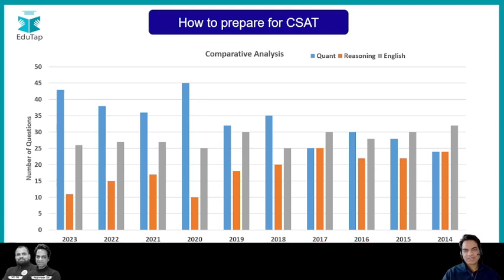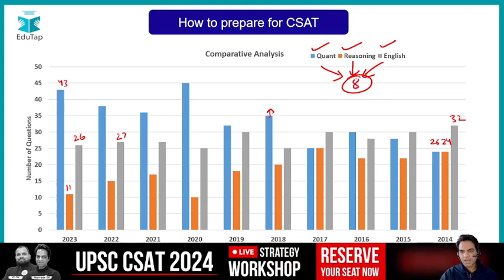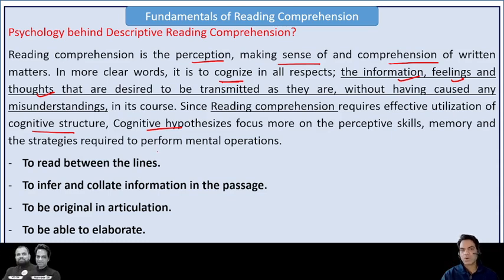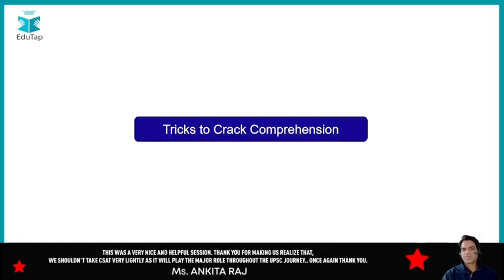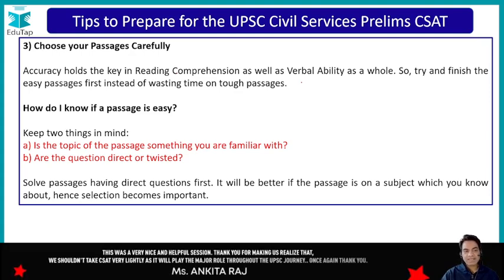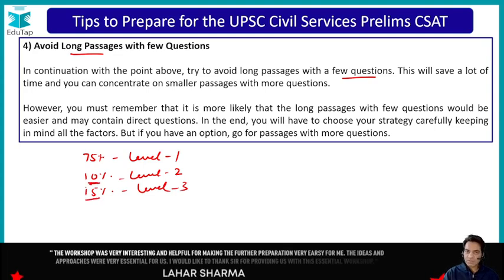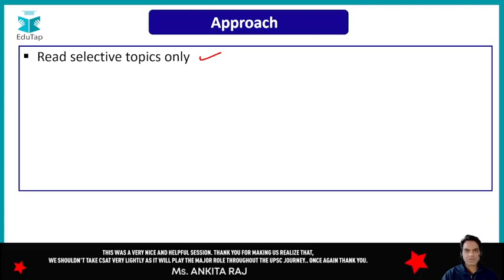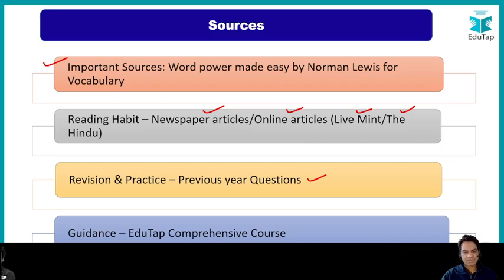Tricks to Solve UPSC CSAT Comprehension Passages | UPSC CSAT Strategy | English IAS CSAT Prelims